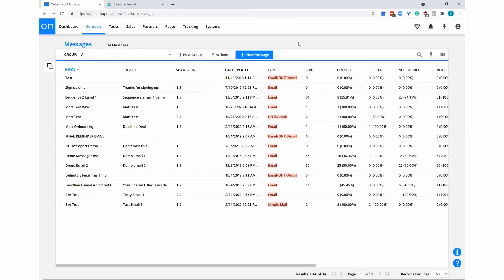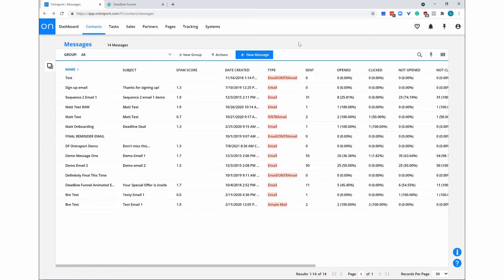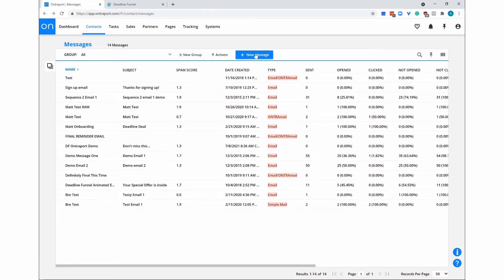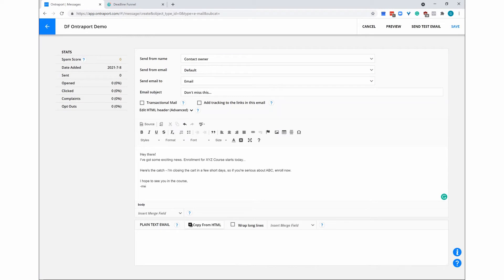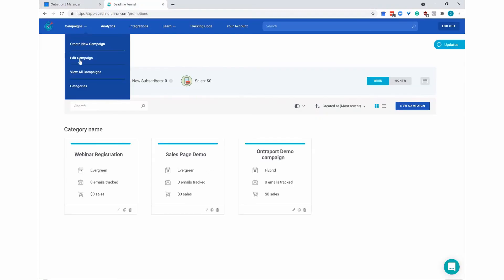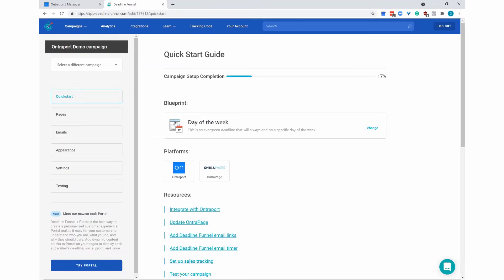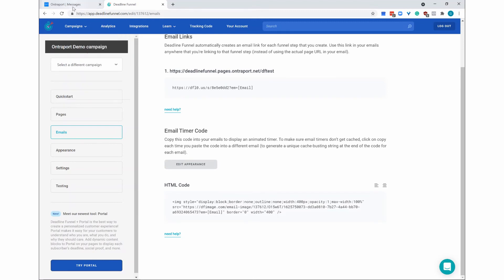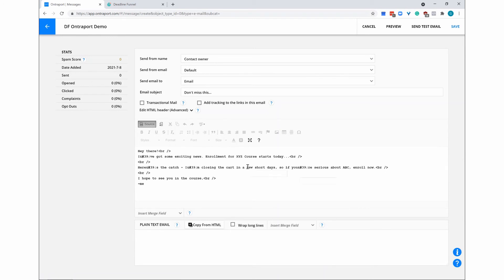How to Add Email Countdown Code to Ontraport | Deadline Funnel